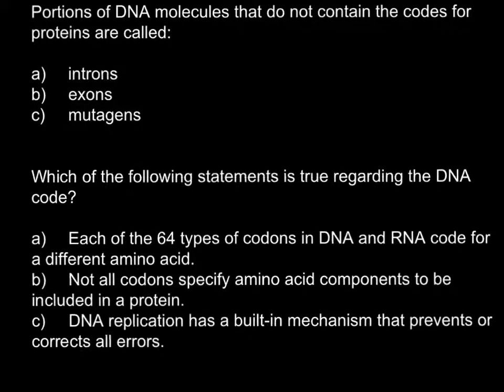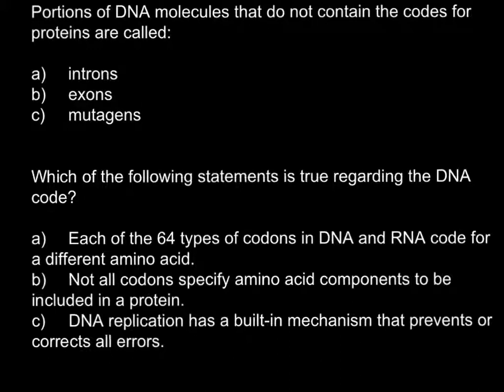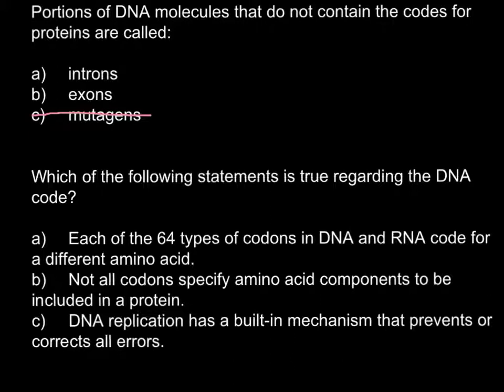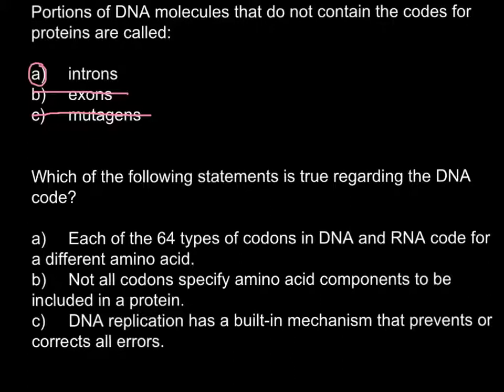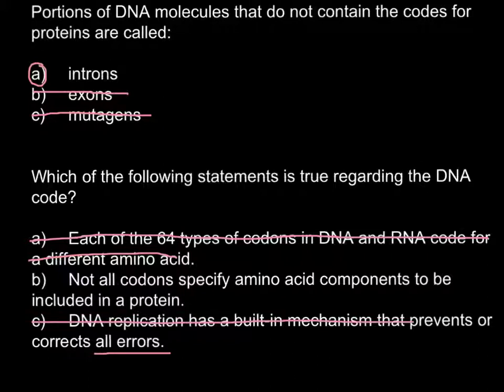Examples of noncoding DNA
In genetics, noncoding DNA describes components of an organism's DNA sequences that do not encode for protein sequences. In many eukaryotes, a large percentage of an organism's total genome size is noncoding DNA, although the amount of noncoding DNA, and the proportion of coding versus noncoding DNA varies greatly between species.

Much of this DNA has no known biological function and at one time was sometimes referred to as "Junk DNA". However, many types of noncoding DNA sequences do have known biological functions, including the transcriptional and translational regulation of protein-coding sequences. Other noncoding sequences have likely but as-yet undetermined function, an inference from high levels of homology and conservation seen in sequences that do not encode proteins but appear to be under heavy selective pressure.
Fraction of noncoding genomic DNA

The amount of total genomic DNA varies widely between organisms, and the proportion of coding and noncoding DNA within these genomes varies greatly as well. More than 98% of the human genome does not encode protein sequences, including most sequences within introns and most intergenic DNA.

While overall genome size, and by extension the amount of noncoding DNA, are correlated to organism complexity, there are many exceptions. For example, the genome of the unicellular Polychaos dubium (formerly known as Amoeba dubia) has been reported to contain more than 200 times the amount of DNA in humans. The pufferfish Takifugu rubripes genome is only about one eighth the size of the human genome, yet seems to have a comparable number of genes; approximately 90% of the Takifugu genome is noncoding DNA and most of the genome size difference appears to lie in the noncoding DNA. The extensive variation in nuclear genome size among eukaryotic species is known as the C-value enigma or C-value paradox.